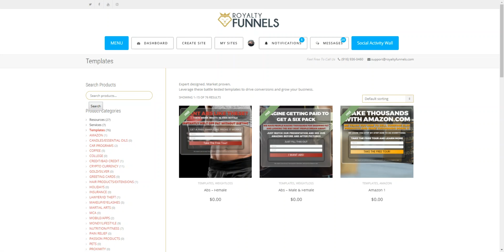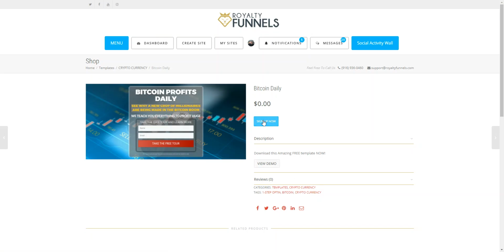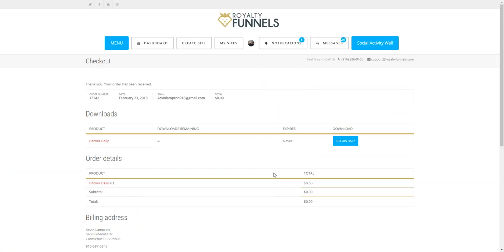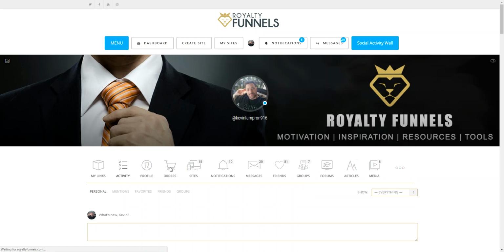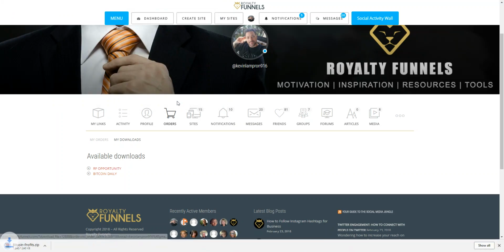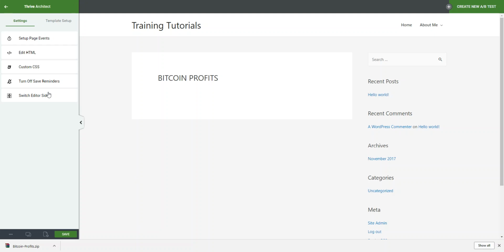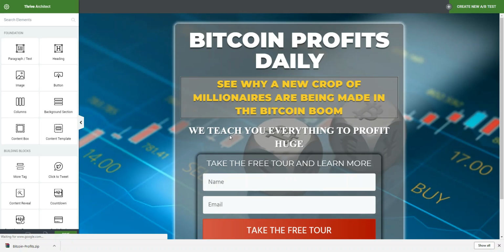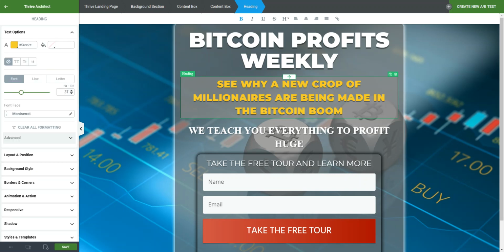HOW TO USE THE DONE 4 YOU TEMPLATES